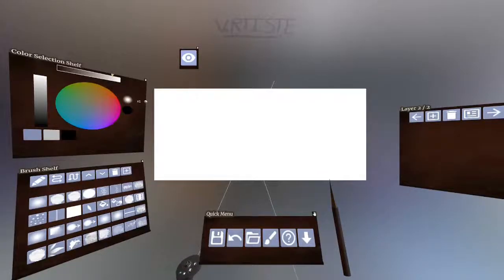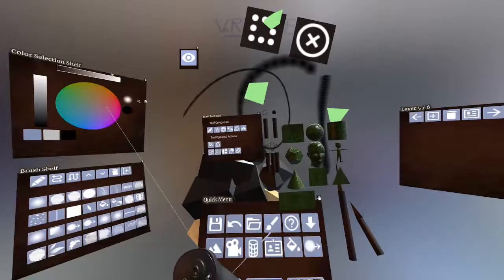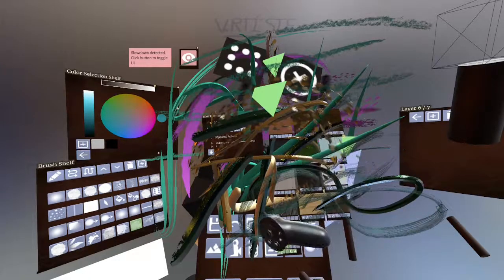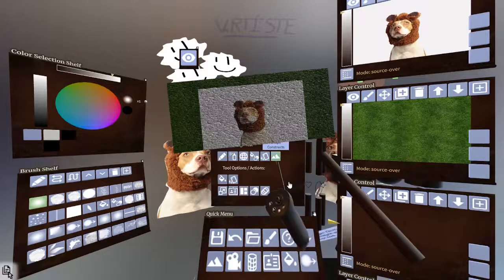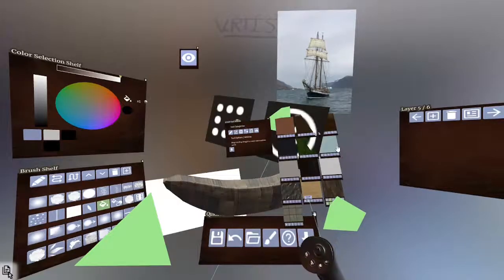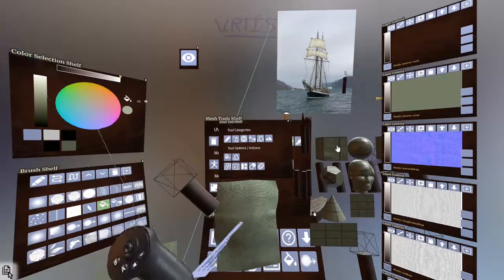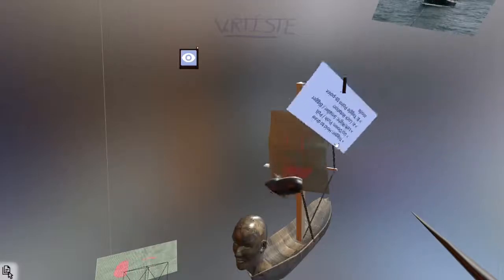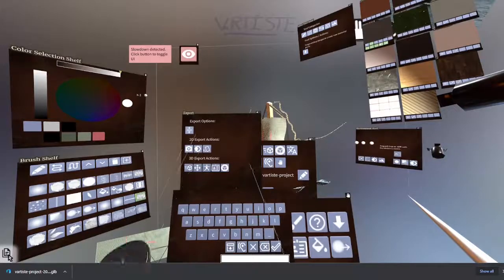VARTISTE 3D Drawing Tool Tutorial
Demonstration and explanation of the new 3D drawing and content creation tools in VARTISTE, the VR WebXR drawing/painting/image editing tool.